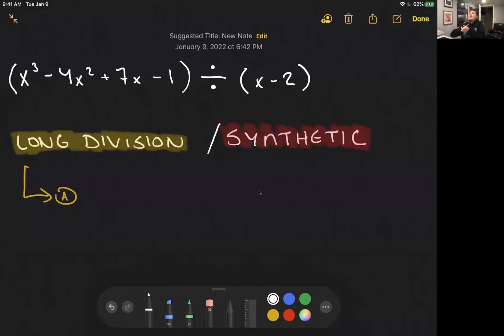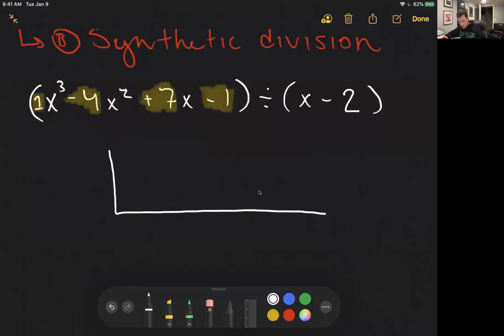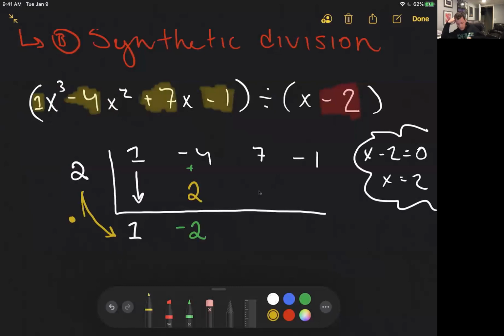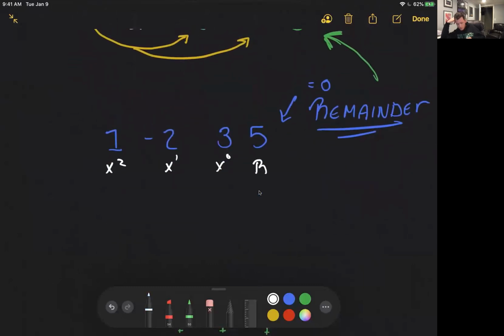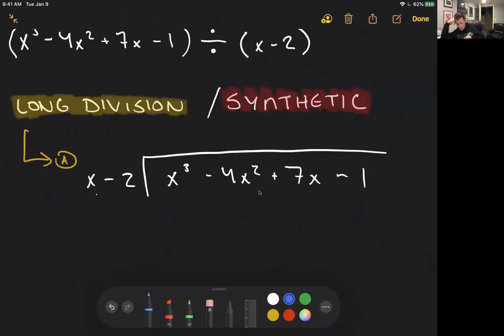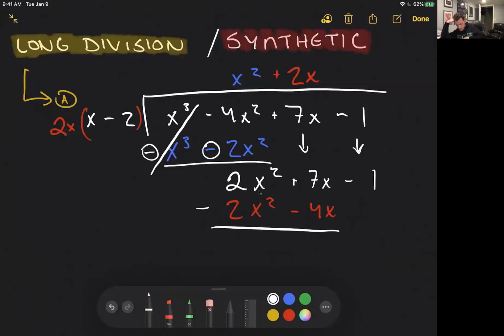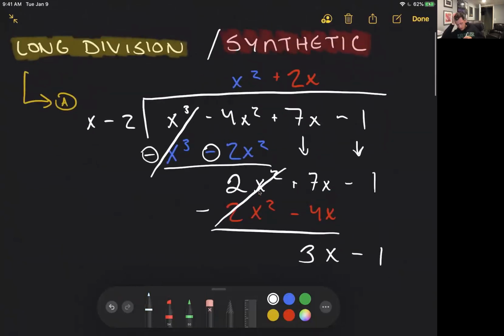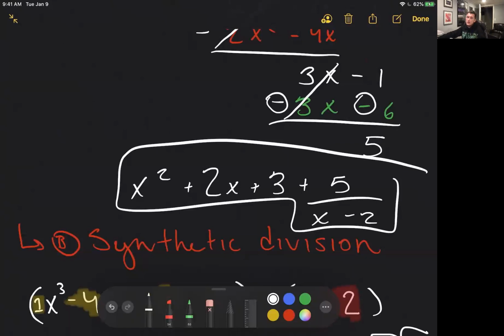Polynomial Division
Dividing Polynomials Using Synthetic Division and Long Division